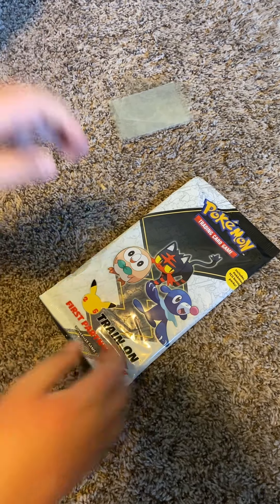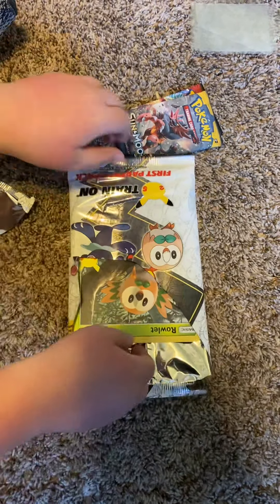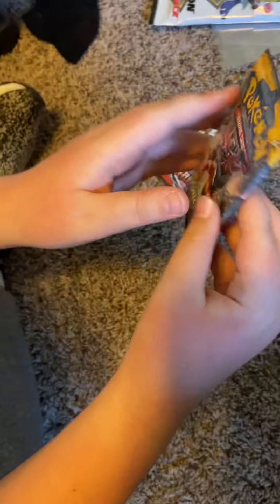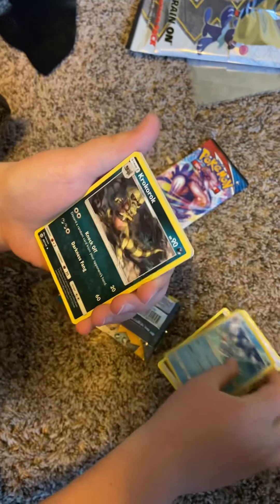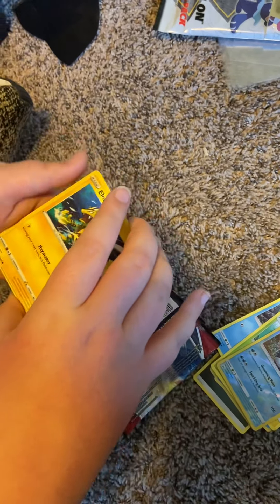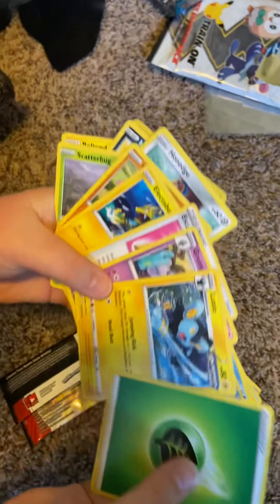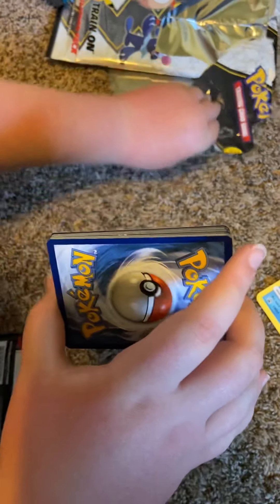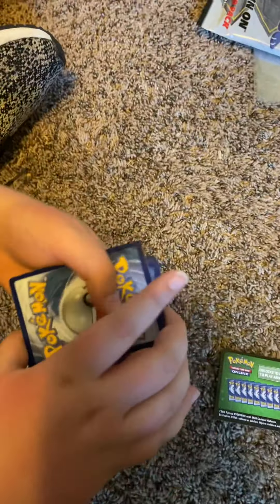First partner pack alola